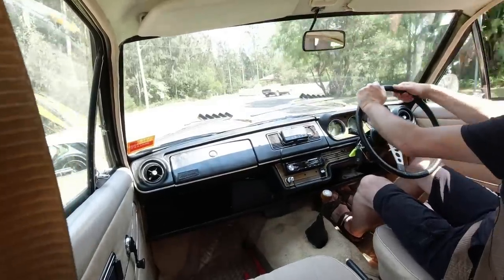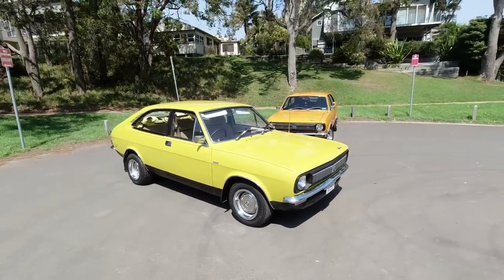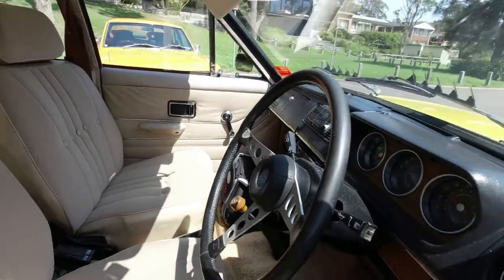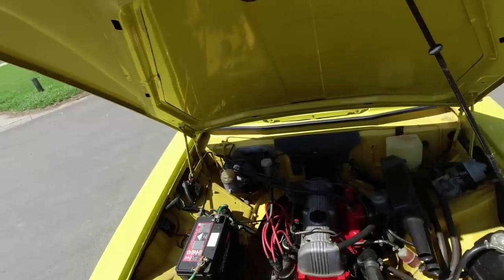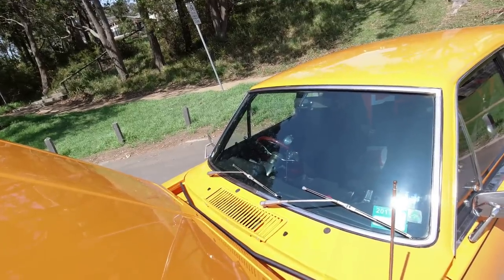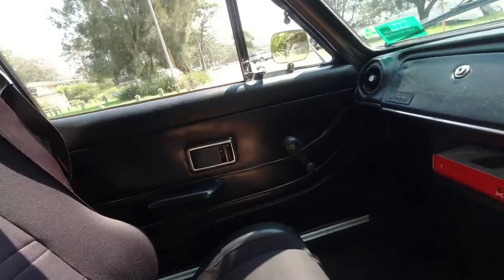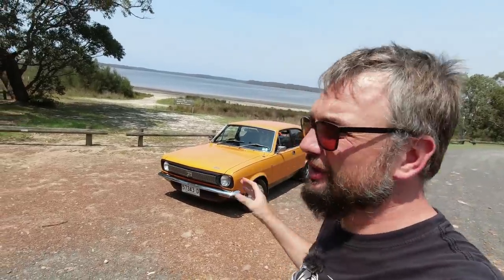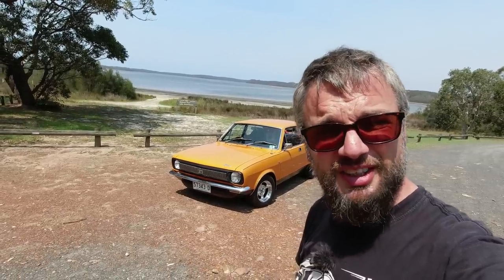Aussie Oddballs: Leyland Marina SIX-CYLINDER! Driven!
Not one, but TWO Australian Leyland (née Morris) Marinas in this video, both with E-Series engine power - four and six cylinders! Built at Zetland in Sydney in 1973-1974, these Marinas are surprisingly different to their European brethren. Featuring 1500 or 1750 E-Series engines more usually found in a Maxi, the four-cylinders are odd enough, but the 262 SIX features a straight-six engine developed for the base model Leyland P76! This one has a few tweaks. This was a very exciting road test!